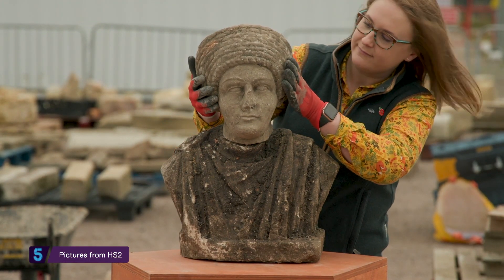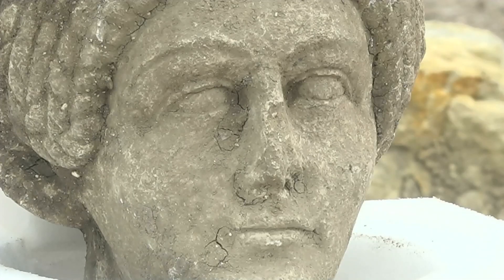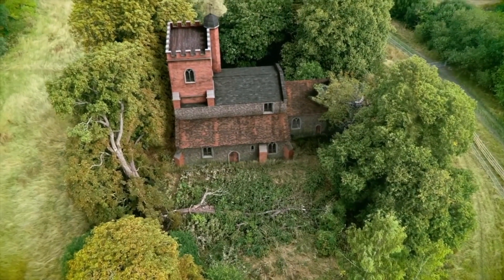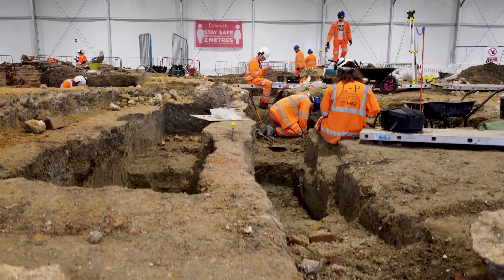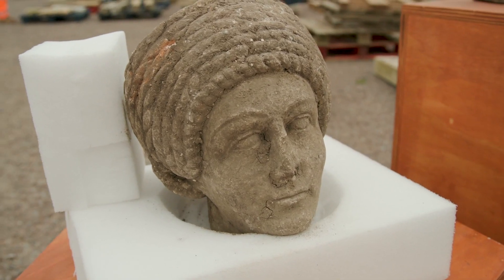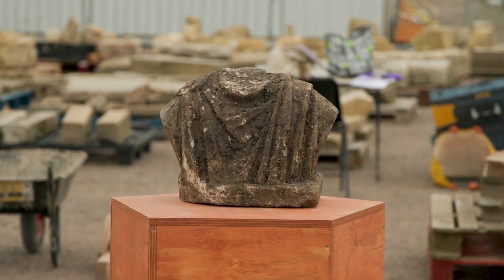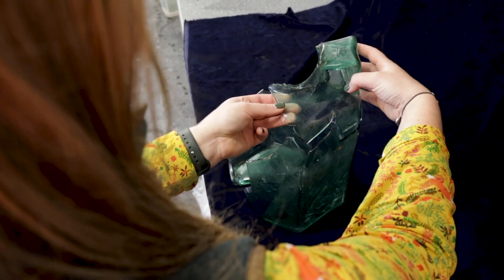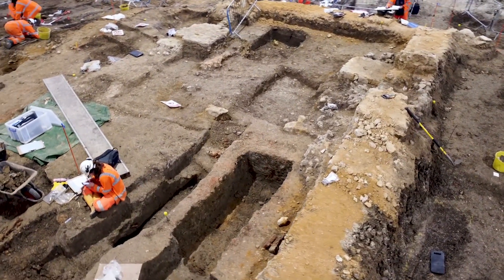HS2 dig unearths rare Roman sculptures | 5 News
► Archaeologists digging at an abandoned church in Buckinghamshire have unearthed a set of Roman sculptures, depicting a man, woman and child.

They are remarkably preserved and they're offering a fresh insight into Britain's past.

► About 5 News: Welcome to the Channel 5 News Youtube channel where we post a daily playlist every weekday with the biggest stories of the day.

From the British Royal Family to Britain's exit of the European Union, the 5 News channel covers important international and national news events in short 2-3 minute explainers to 30-minute specials and podcasts.

Our flagship programme at 5pm is watched on Channel 5 by up to a million viewers, with a later bulletin broadcast at 6.30pm and regular news updates throughout the day.